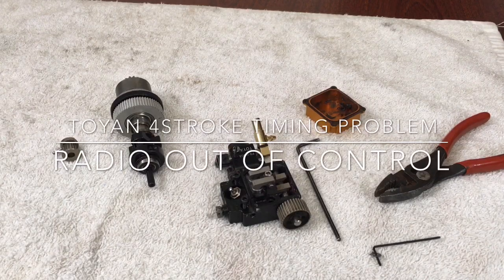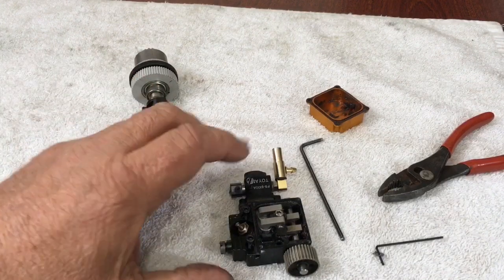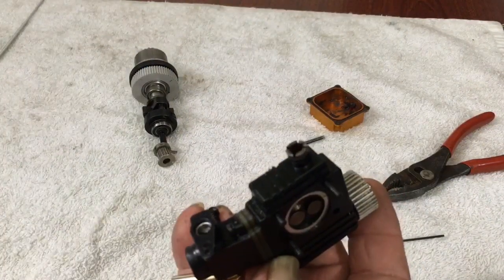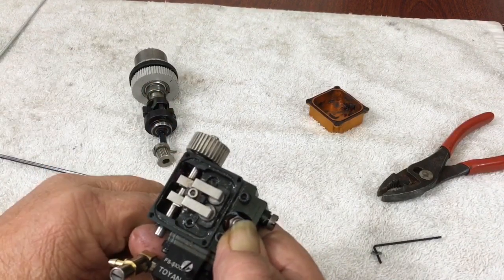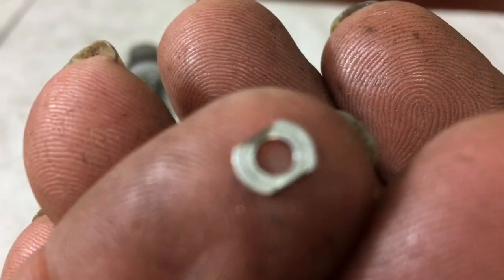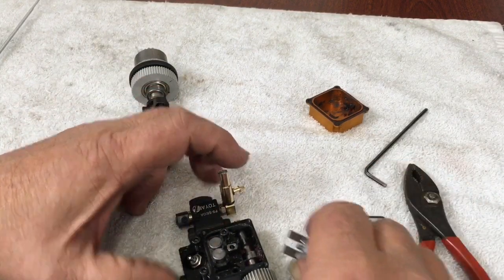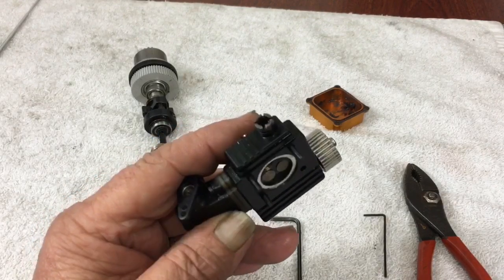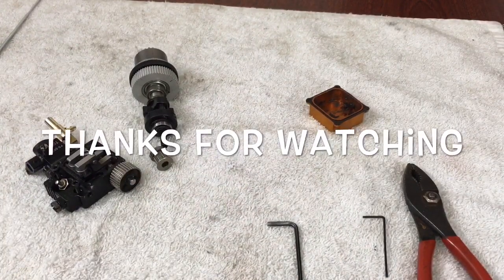TOYAN 4STROKE timing problem!!!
I found a fault on my engine that affected the tune ability drastically!  Check your engine this may fix some with the same problem.